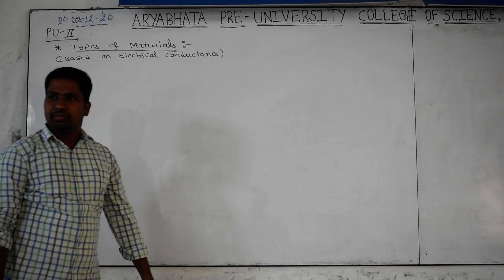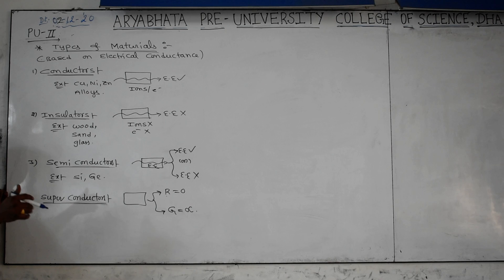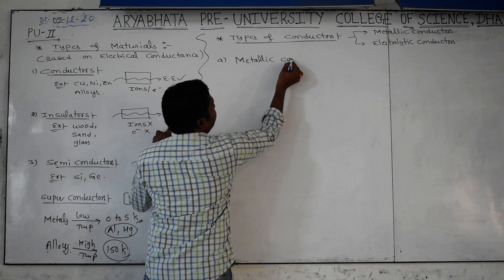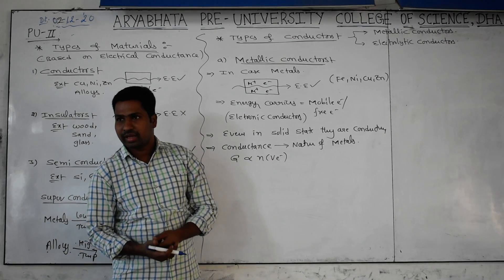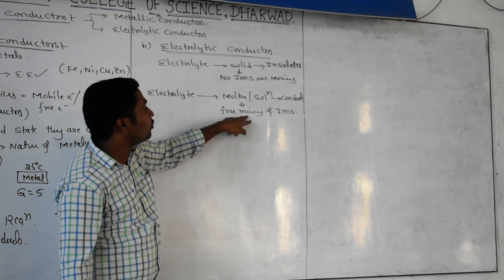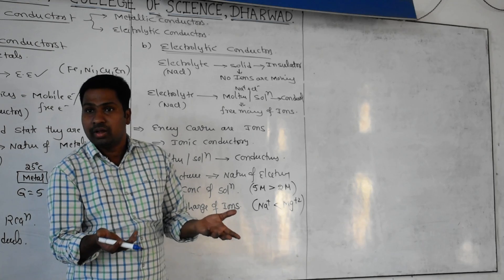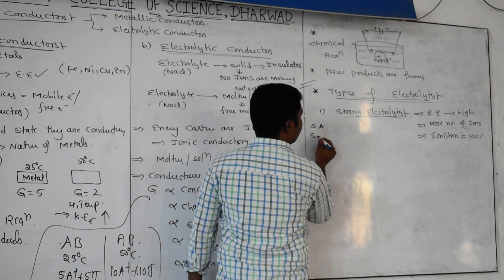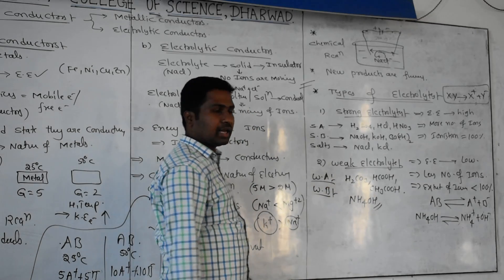Konnurs Aryabhata theory classes Prof Nageswara Rao Sir ELECTRO CHEMISTRY 08